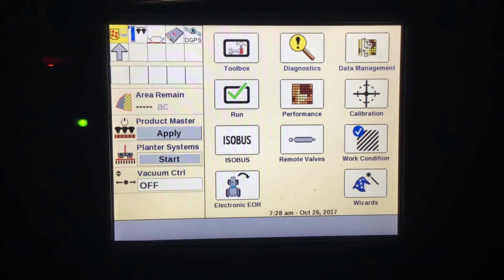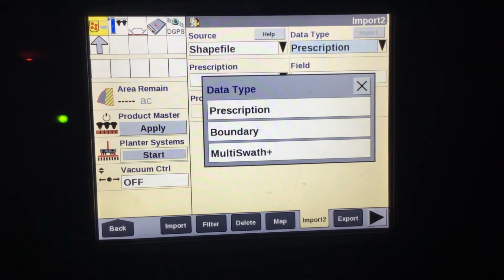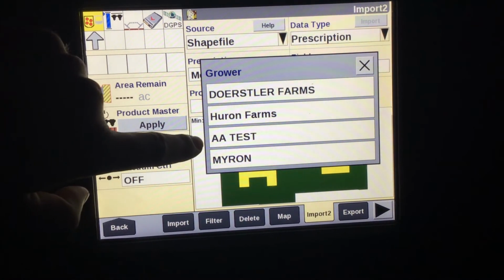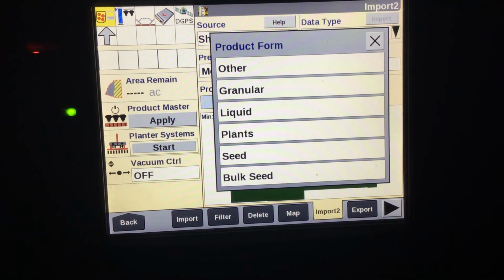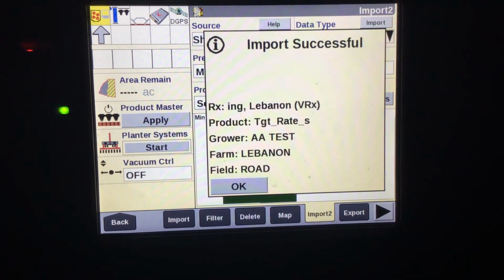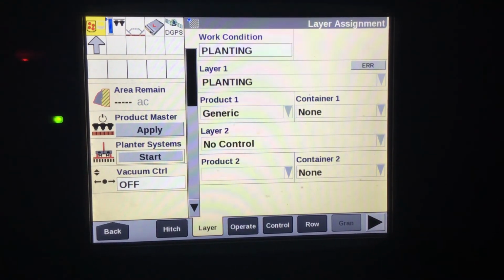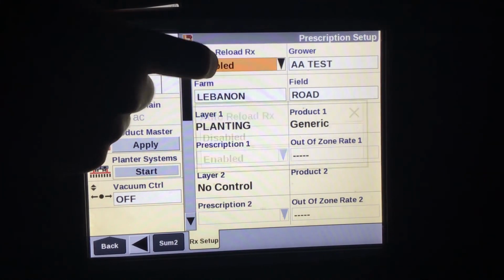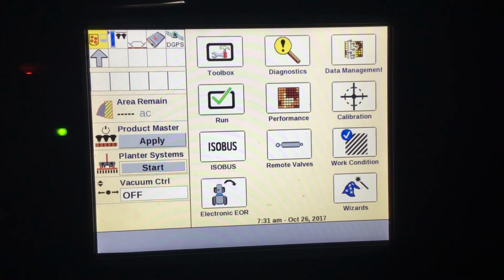Variable Rate Upload to a Case IH Pro 700 Monitor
Uploading a Variable Rate recommendation from Advantage Acre to a Case IH Pro 700 monitor